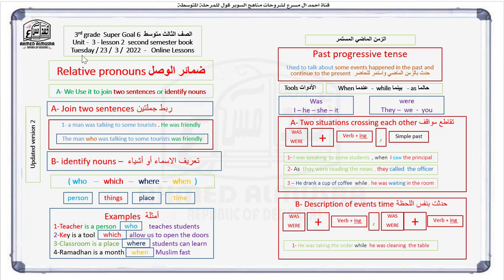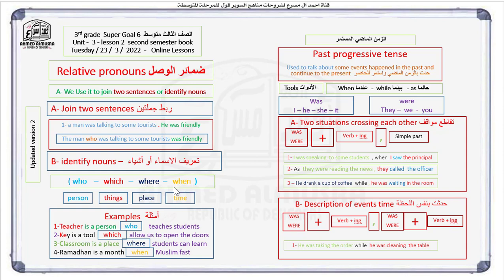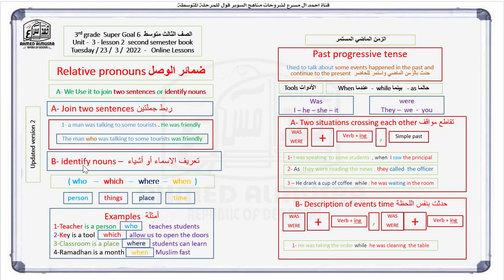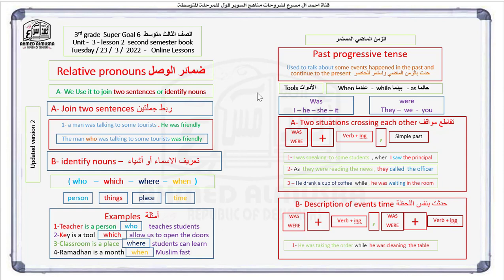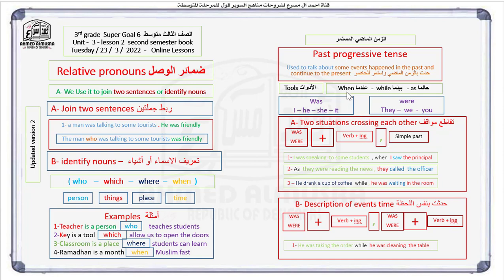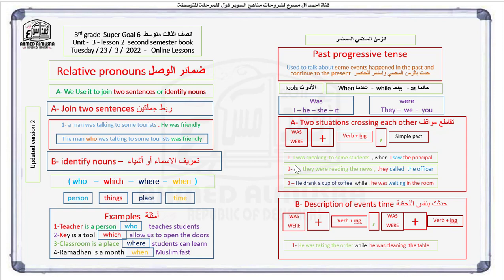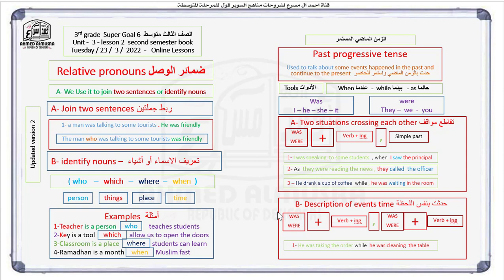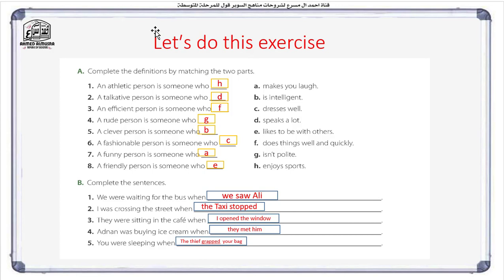3rd grade second semester book - unit 3 lesson 2 relative pronouns-sheet lesson updated version SG6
درس القواعد الوحدة الثالثة الدرس الثاني  للصف الثالث المتوسط

اكتبوا الدرس بالدفتر
درس الدفتر ضمائر الوصل والزمن الماضي المستمر
النسخة المحدثة للدفاتر
شرح مناهج السوبر قول
Super Goal 6
كتاب الفصل الدراسي الثاني 2022
عنو ان الدرس :-
Relative clauses + past progressive tense
ضمائر الوصل والزمن الماضي المستمر

GRAMMAR   قواعد

second semester book 2022
Prepared and presented by Ahmed Almusra

Super Goal 6
3rd    grade

قناة احمد آل مسرع
ترفيهية تعليمية